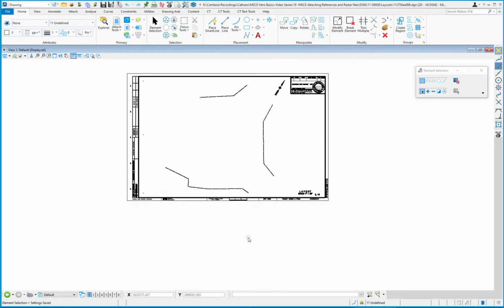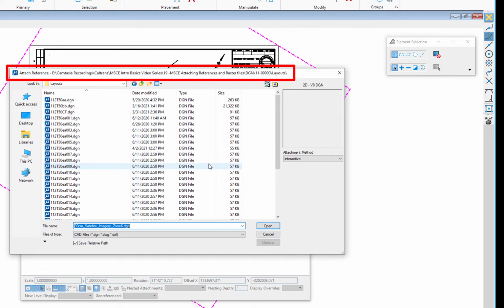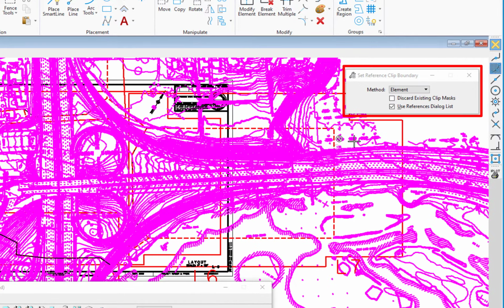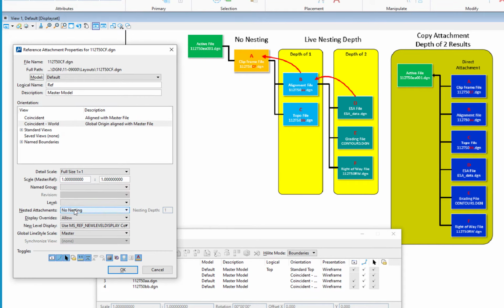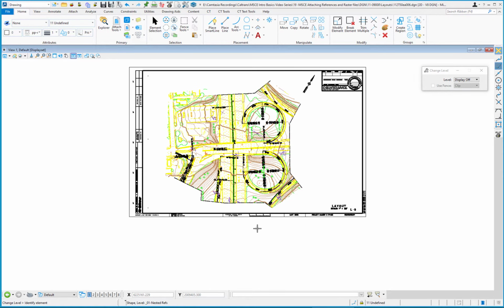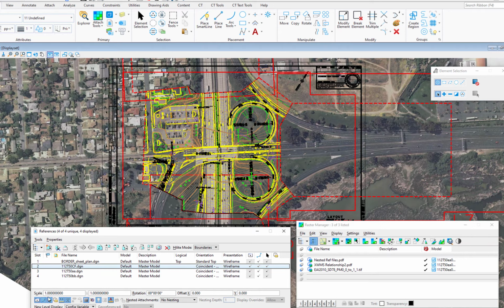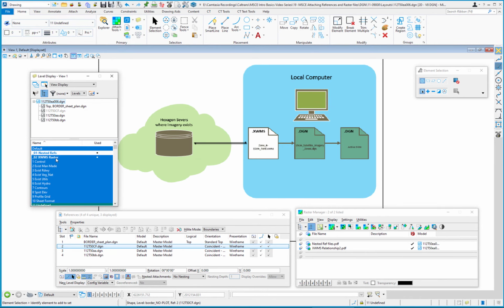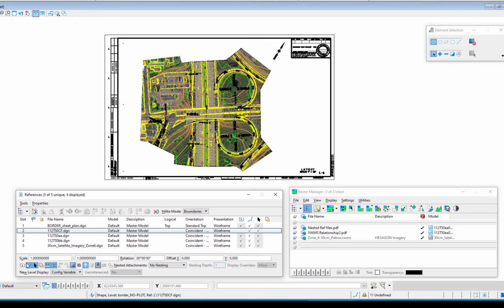19 - MicroStation CONNECT Attaching References and Raster files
This video will introduce the basics of Attaching a DGN Reference file and clipping it. Also we will demonstrate how to Attach a Raster (TIF) File and clipping it. Links to the following topics are listed below:

0:00 Introduction
0:25 Exploring the Reference File Dialog
2:20 Turning On/Off Reference Files
4:09 Attaching a DGN Reference File
8:50 Clipping a Reference File
10:15 Turning On/Off Levels in a Reference File
12:35 Nested Reference Files
17:24 Attaching a Raster File
22:50 Clipping a Raster Reference File
25:32 Attaching an XWMS Reference File